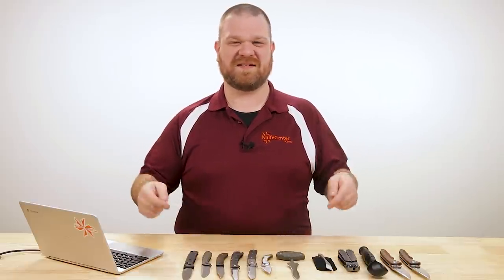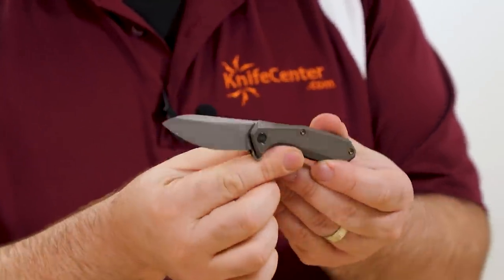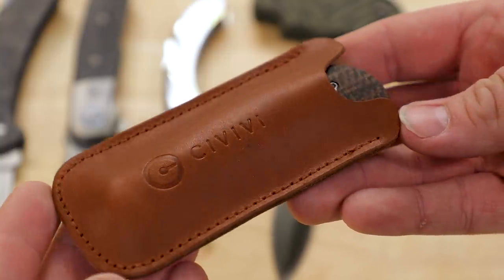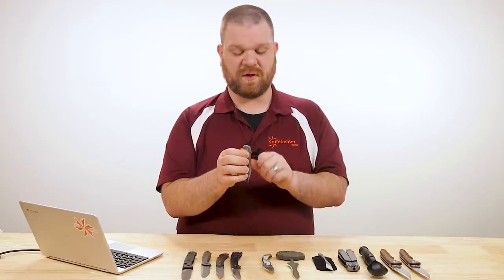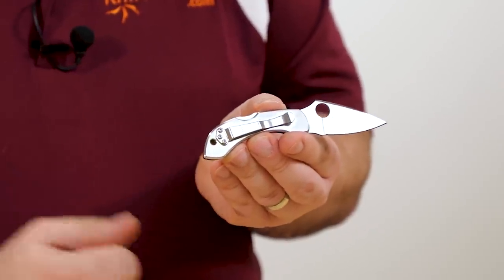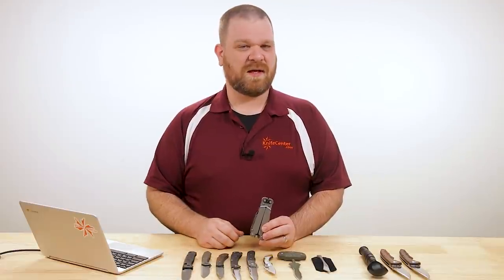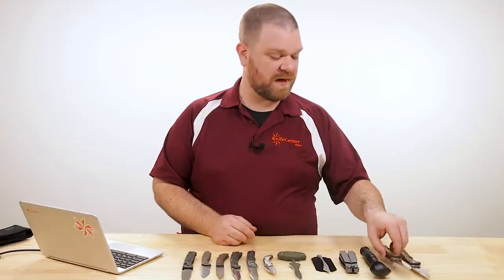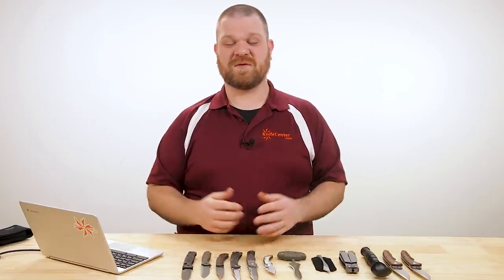New Knives for the Week of September 10th, 2020 Just In at KnifeCenter.com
The new knives this week lean to the gentlemanly with a bit of tactical and a multitool for flavor. Speaking of flavor, is that an ice cream scoop? Check out the latest knives and EDC gear from KnifeCenter